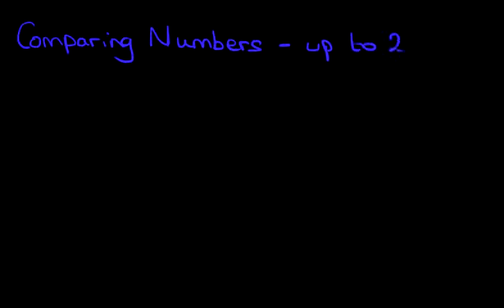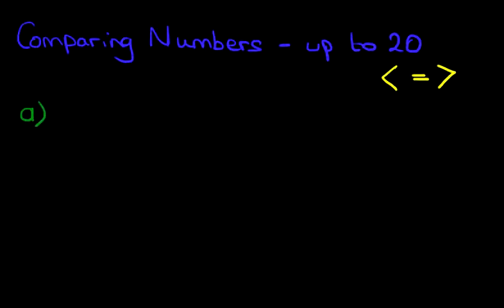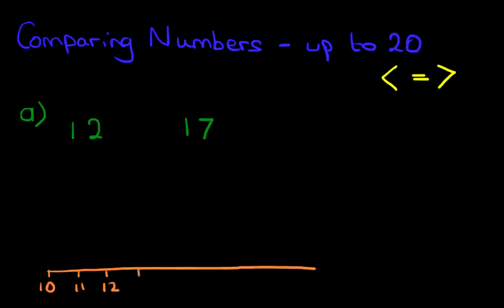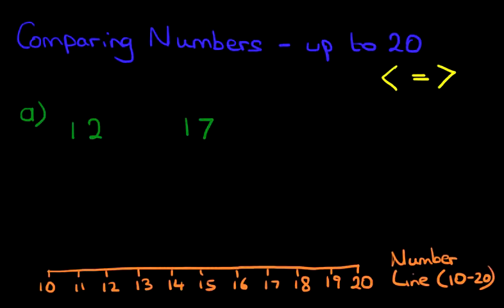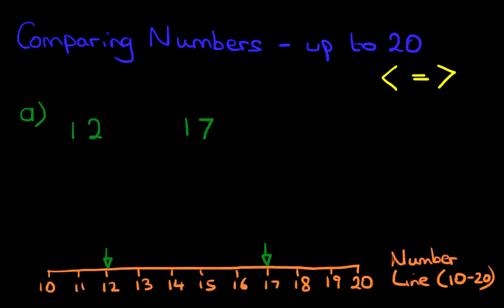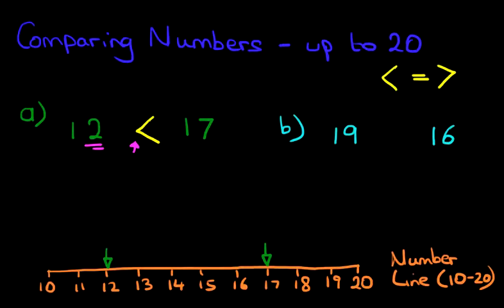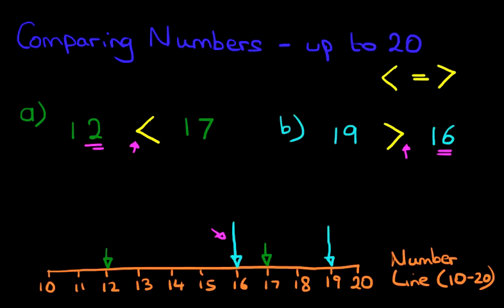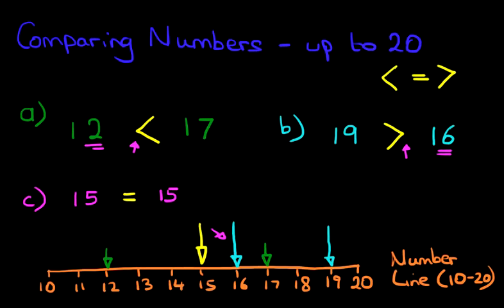Comparing Numbers - Numbers up to 20 (number line)